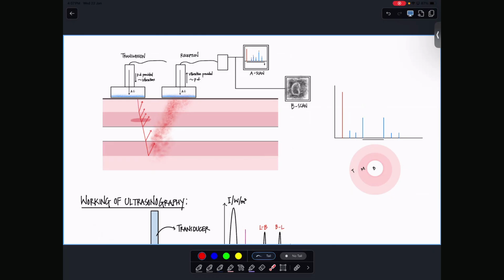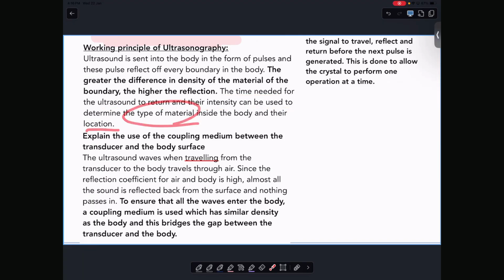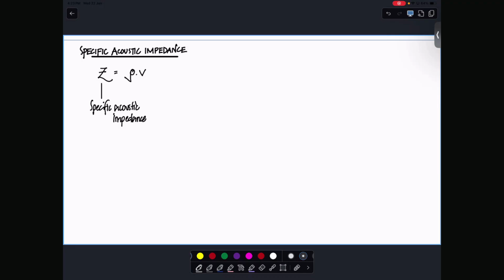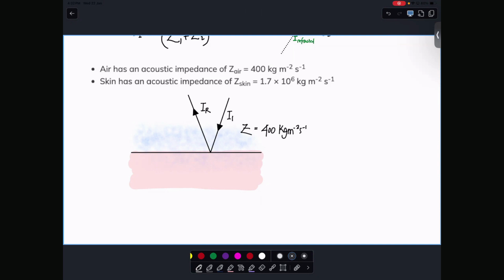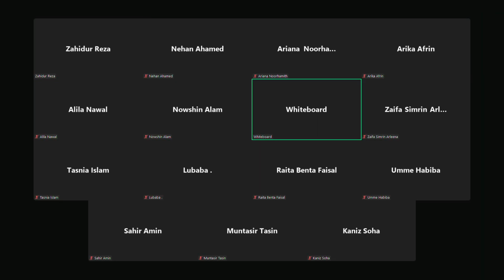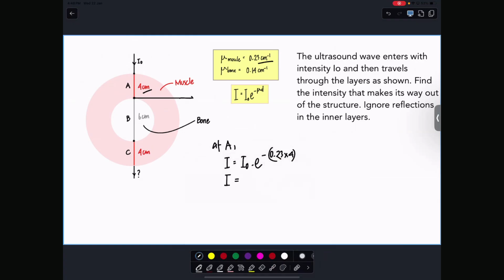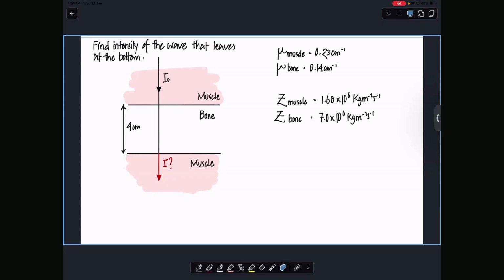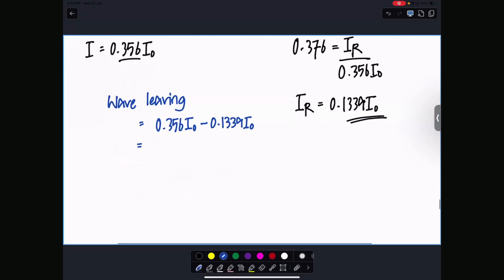Medical Physics: Part 2